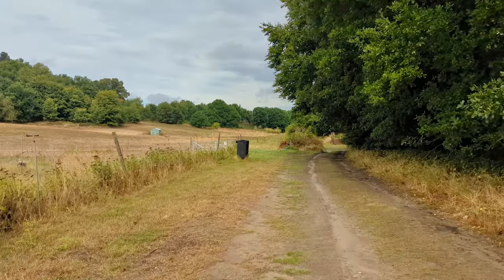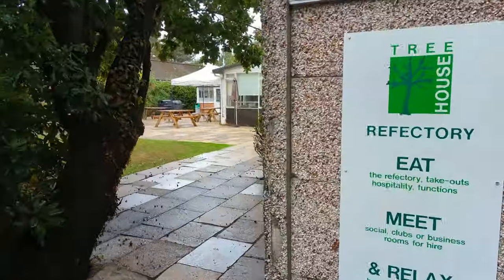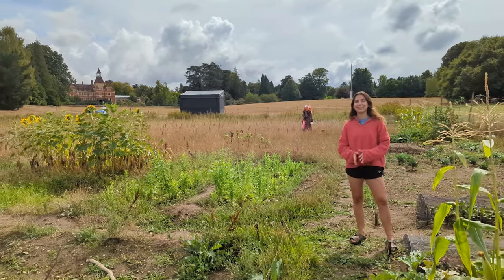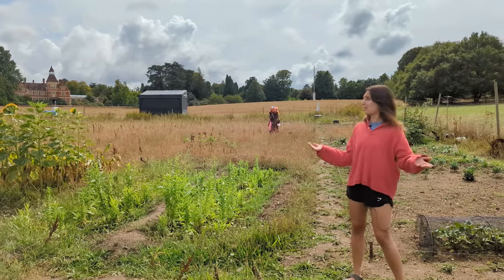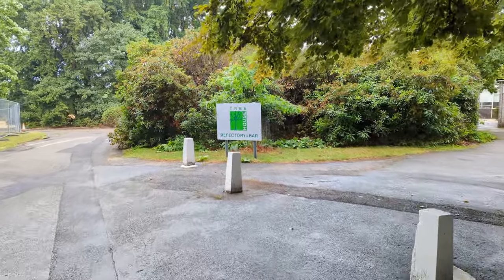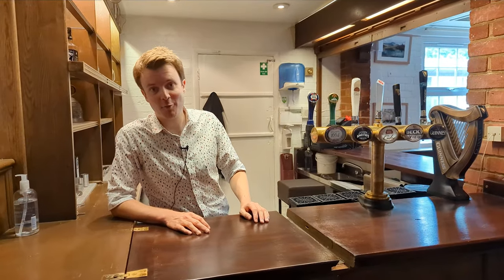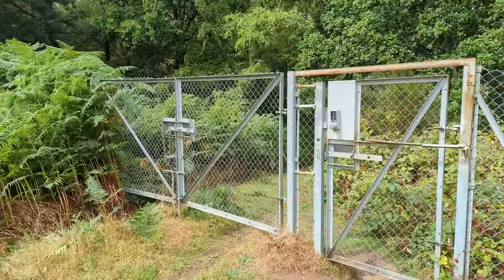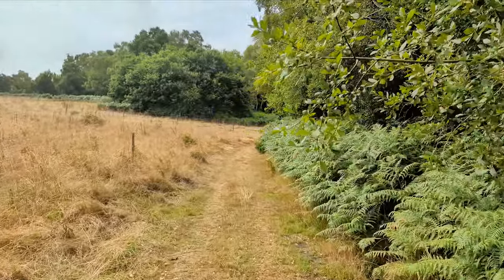A stroll in the park! Taking the walking tour of Silwood Park campus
Staff and students at Silwood Park recently took us on a walking tour of this wonderful space that's celebrating its 75th anniversary this year.

Join us for a walk around campus!

“Cozy” licensed via Music Vine: J6NXT6N4IOHSLT1P